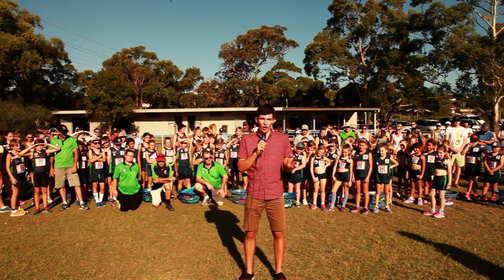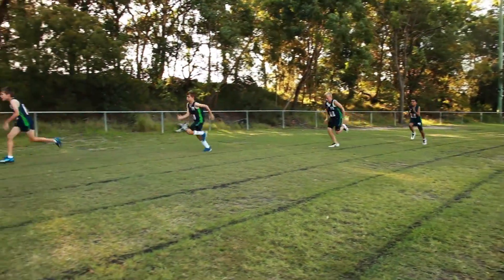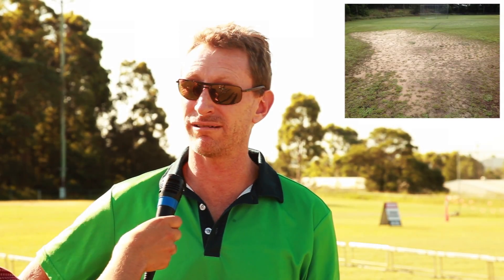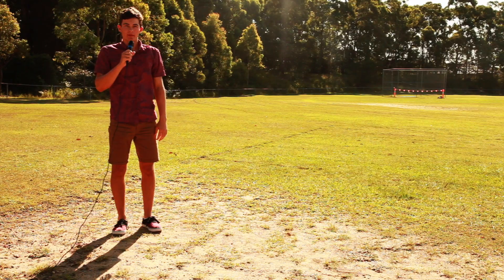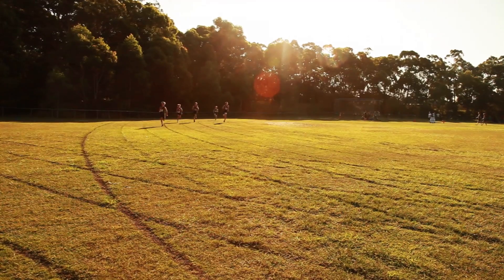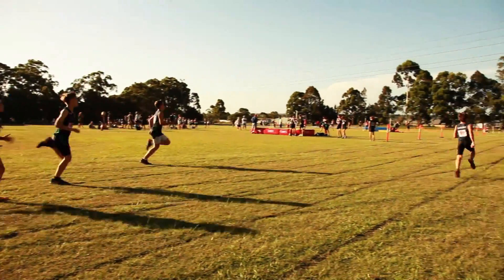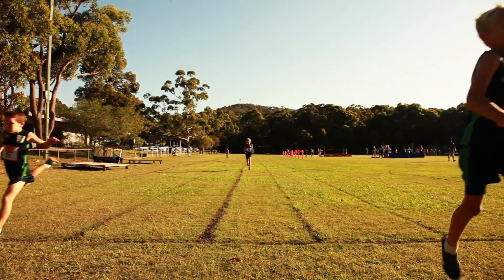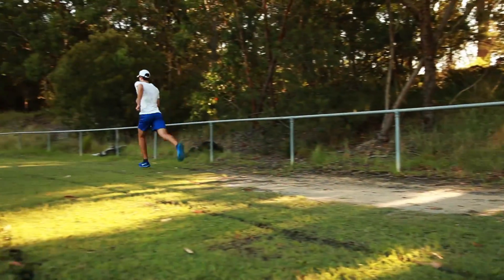Holden Home Ground Advantage - Cardiff Little Athletics Club